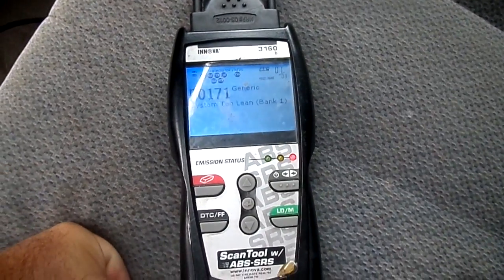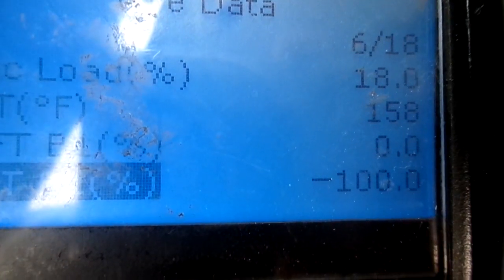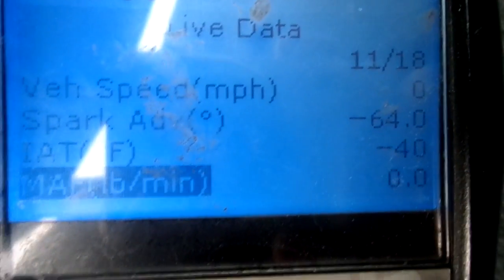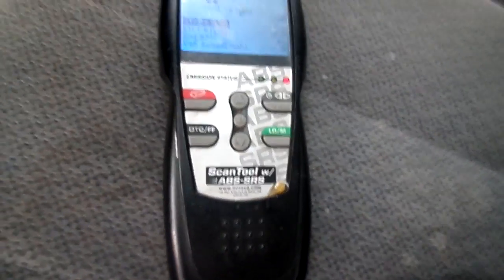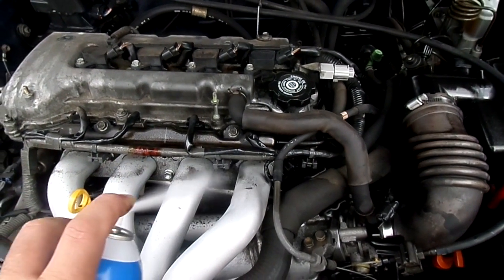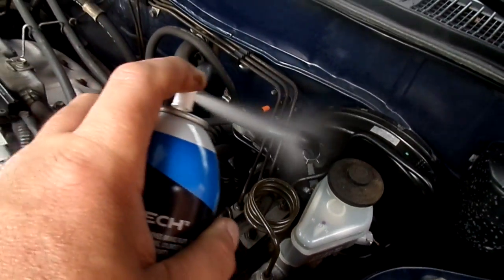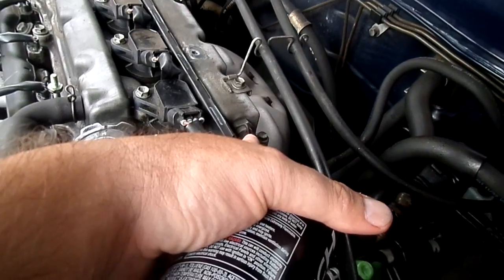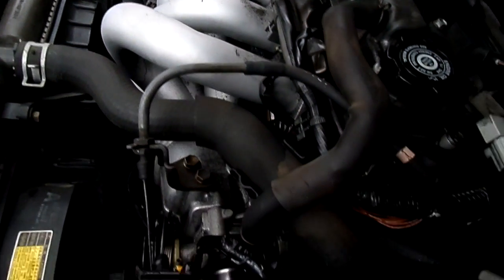How To Find Engine Vacuum Leaks , EASY !!!!!!!! *P0171 DTC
Shows how to find a leak with carb/choke/or brake cleaner, it is highly flammable so be careful,

products you can use

1.
CRC Carb and Choke Cleaner, 12 oz Aerosol Can, Clear
by CRC Industries
Low volatile organic compounds (VOC) formula
Effectively dissolves deposits such as gum, sludge and varnish
Fast acting cleaning action
Will not harm oxygen sensors or catalytic converters
Meets US EPA and California volatile organic compounds (VOC) requirements

2.
Gumout 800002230 Carb and Choke Cleaner, 16 oz.
by Rain-X
$9.11
Helps overcome hard starting, rough idling, stalling, and high exhaust emissions
Quickly removes deposits from the inside and outside of the carburetor to improve engine performance and fuel economy
Cleans gum, varnish, and dirt from clogged carburetors and choke valves
Effectively cleans unpainted metal parts and is quick drying

3.CRC Brakleen Brake Parts Cleaner - Non-Flammable
by CRC
$3.97
The original brake parts cleaner
Formulated to quickly & effectively remove grease, brake dust, brake fluids, oils, & other contaminants from brake parts, lining, pads
Cannot be sold for use in ca or nj
Non-flammable
This item is not for sale in catalina island

4.
Innova 3160g Code Reader/Scan Tool with 3.5" Display, ABS, SRS, Bluetooth, and Live Data for OBD2 Vehicles
by Innova
$250.10
Read and clear check engine lights on any foreign or domestic 1996 and newer OBD2 car, light truck, SUV, and hybrids
Read and erase ABS & SRS trouble codes on most OBD2 domestic, Asian and European vehicles
Reset oil light on popular OBD2 vehicles
Reset battery maintenance light & Initialization
Stream and record real-time live data to review at a later time via tool screen or windows computer